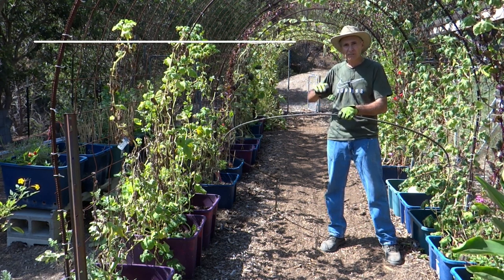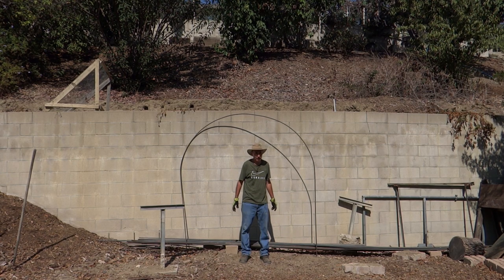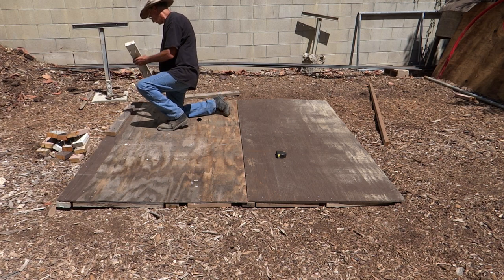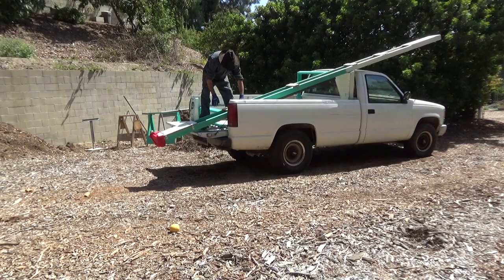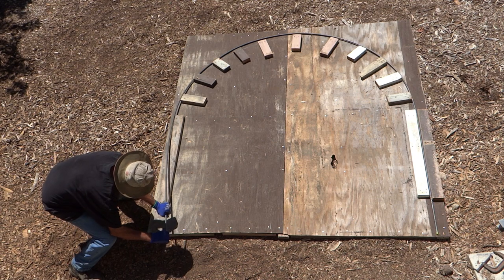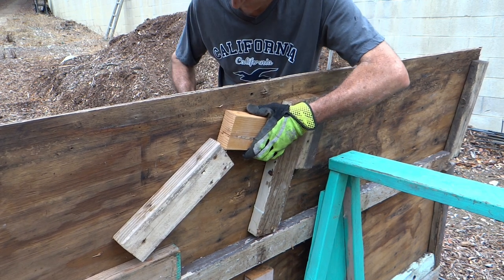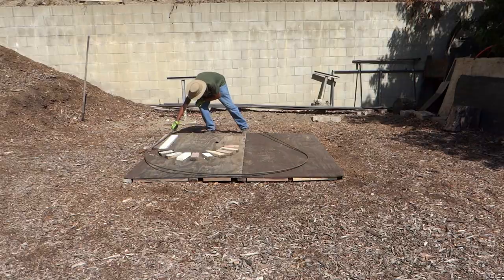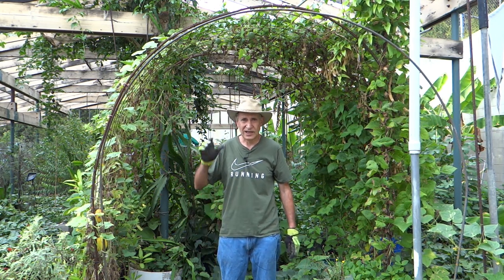How to Build a Garden Arch Trellis How To Bend Rebar into an Arch WITHOUT HEAT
Easiest way to bend rebar into an arch. No complicated tools or equipment needed. Simple method to bend rebar into an arch for garden and construction projects.  Easy way to get the job done fast.  What can I use instead of Cattle Panel's. Want a cheaper way or can't get Cattle panels for your Home or Homestead. Self reliant, Self sufficient, Single handed or a team. Here's my alternative to make a space saving garden arched trellis.

Chapters/Key Moments:
02:19 Selecting dimensions/profile
03:40 Layout and assembling test jig
04:30 Making a simple compass to mark a large arc
07:42 Bending arch test piece to calculate amount of spring
09:16 Making 3 1/2ft arch jig
10:20 Bending 3 1/2ft rebar arch

Other similar videos you may want to watch:
How to Bend Rebar Projects by Hand for Vertical Gardening, Trellis, Tomato Stake, Small Space Garden

The Best Tomato Stake Support You'll Ever Need Cheap Strong Easy Simple DIY Vertical food Gardening JULY 6 2020

How to Make Best FREE Standing Trellis Stable & Strong Vertical Container Gardening support Tomato JUNE 20 2020

How to Make a $5 Trellis Cheap Strong Easy Simple DIY Vertical Gardening Beans Yams Peas Tomatoes JUNE 9 2020

How To Easy Hand Bend Large Rebar Arches Cold Without Heat Make A Garden Trellis Tunnel Arbor
How To Build an Arched Trellis Tunnel How to Bend Rebar into a Arch Vertical Gardening Ideas 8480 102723
# bendingrebar